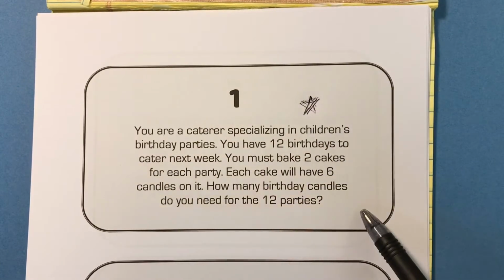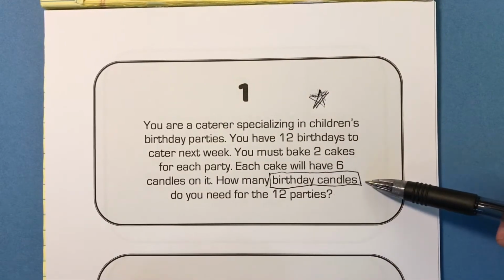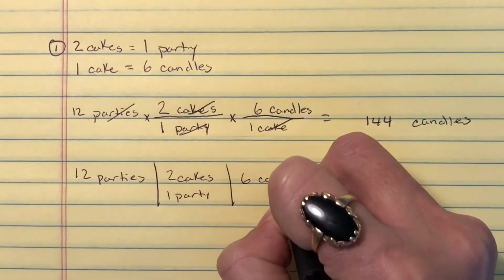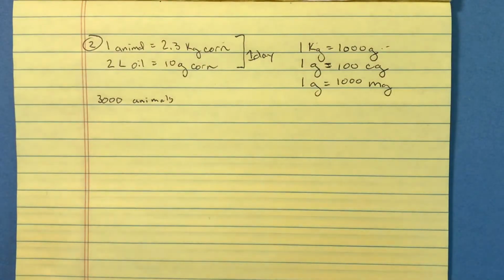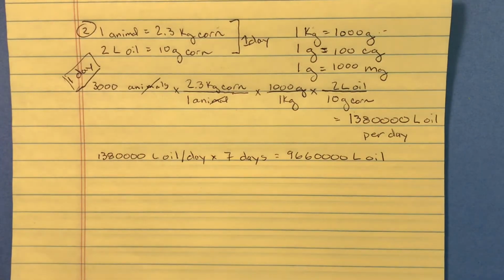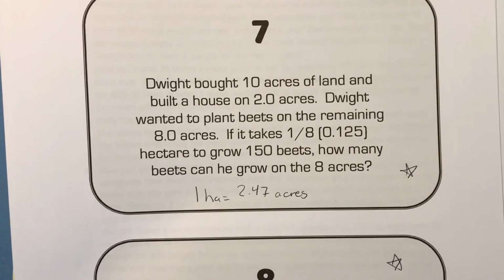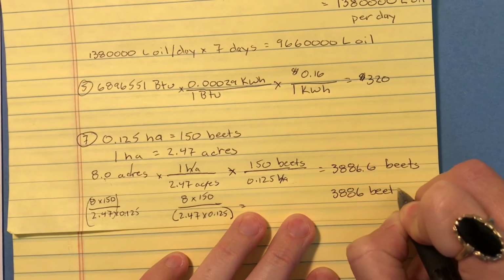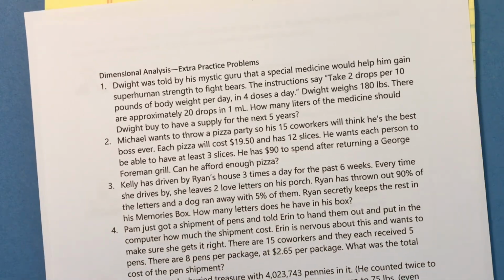Dimensional Analysis Review - Part 1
Problems associated with stations activity